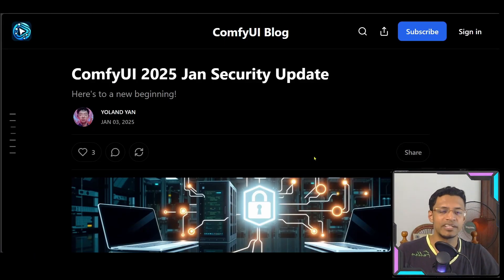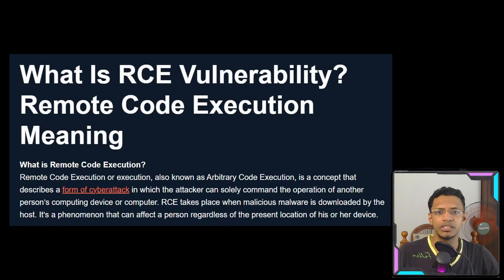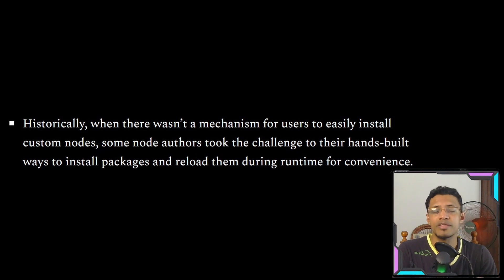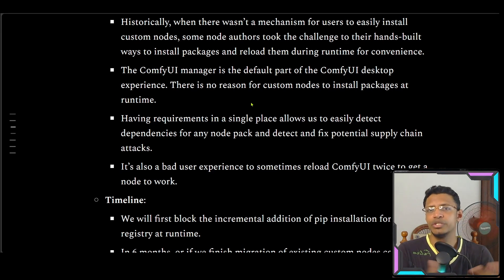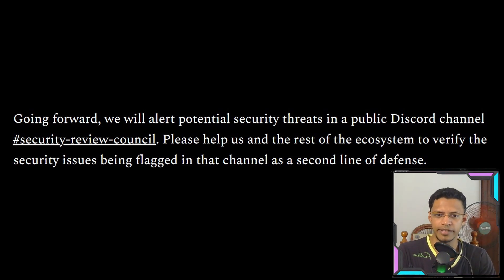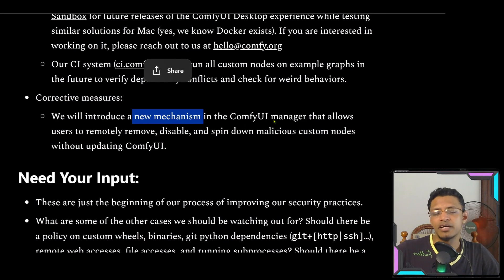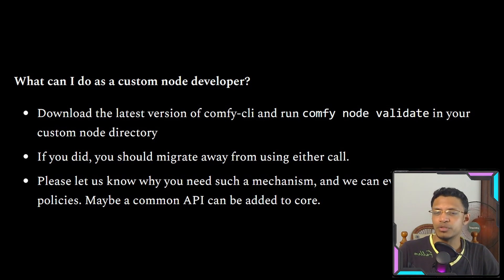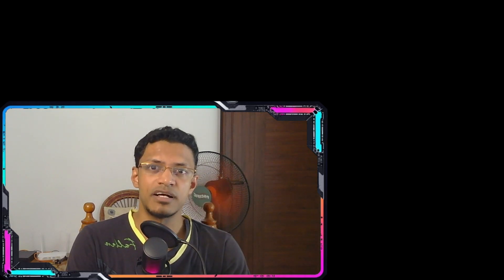ComfyUI Security: What are the developers doing? Are you at risk?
Hello everyone, I'm Sharvin! In this video, I talk about ComfyUI security. The developers made their plan of action public. We now know what's to come and how they plan on keeping the community secure.

[TIMESTAMPS]
00:00 Intro
00:12 The topic
06:16 Outro

ComfyUI, Malware, info stealer, cryptominer, ComfyUI, AI Image Generation, AI Art Security, Custom Nodes, Malware Risks, Cybersecurity Tips, Stable Diffusion, ComfyUI Manager, Safe AI Practices, Docker, Virtual Environment, AI Creativity